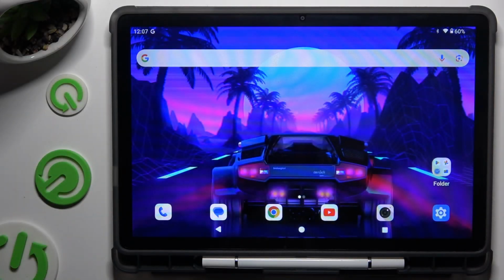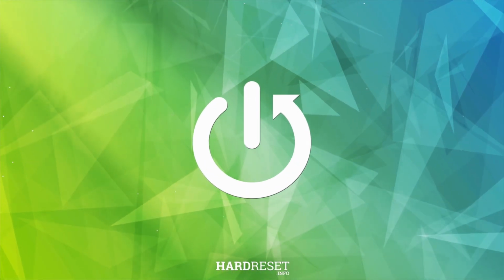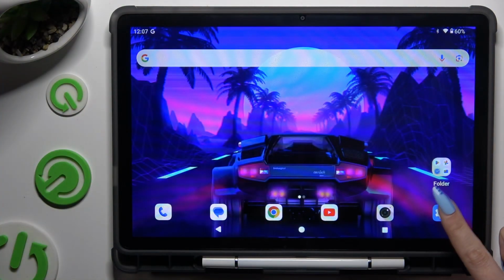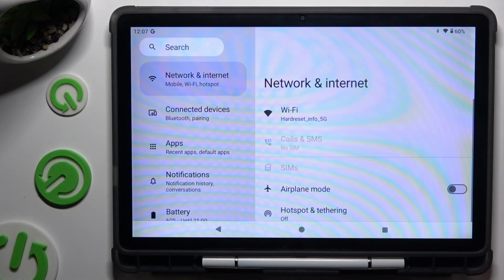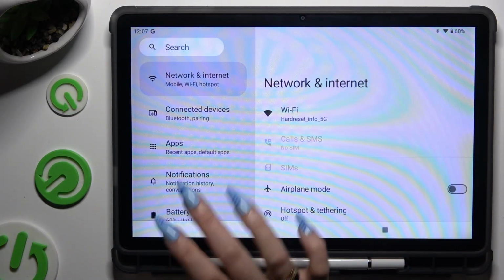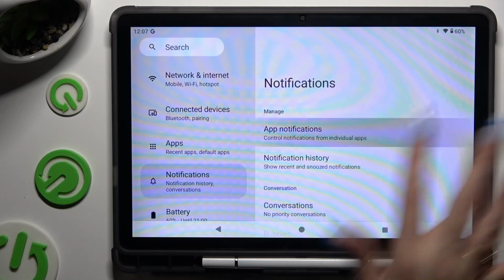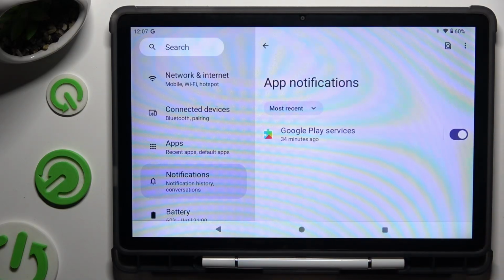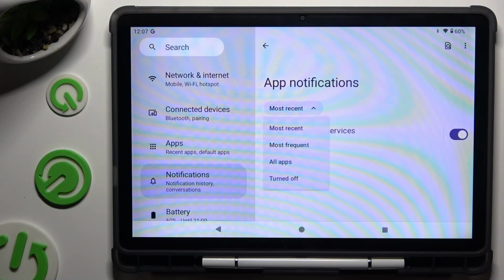How to Turn On or Off App Notifications on Oukitel OT11 - Manage Notifications Settings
Keeping control over your app notifications is essential for a streamlined experience on your Oukitel OT11. Whether you're looking to reduce distractions by turning off notifications or ensuring you don’t miss important alerts by turning them on, managing your app notifications is easy. In this guide, we'll show you how to turn on or off app notifications on your Oukitel OT11. Without further ado, let's get started!

How to Turn On App Notifications on Oukitel OT11? How to Turn Off App Notifications on Oukitel OT11? How to Manage Notifications Settings on Oukitel OT11?